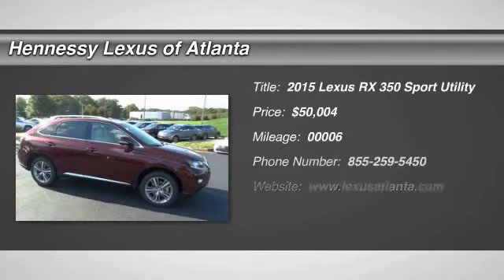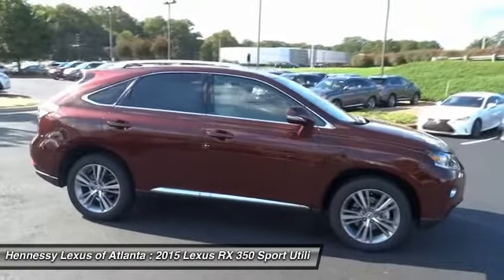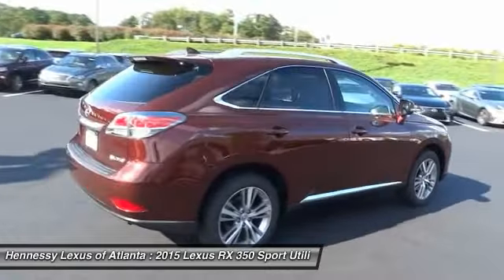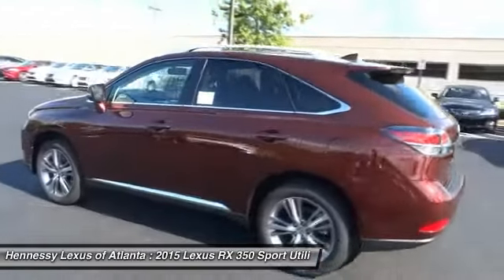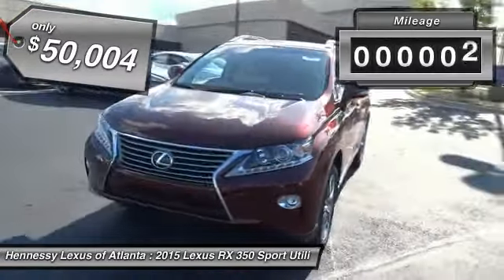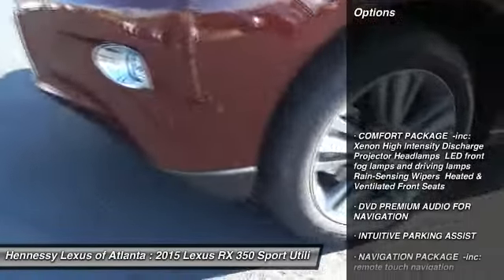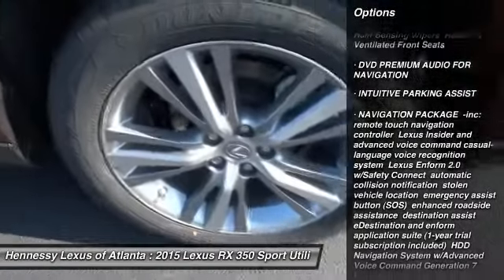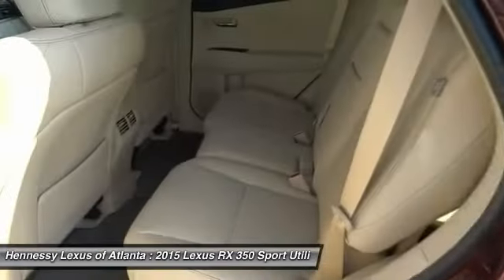2015 Lexus RX 350 2153064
2015 LEXUS RX 350 Atlanta, GA
Stock# 2153064